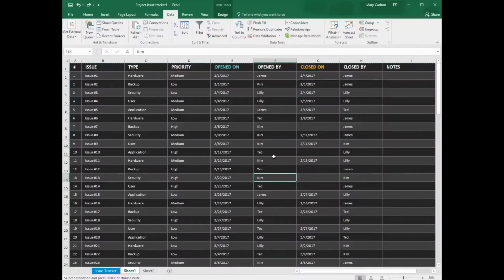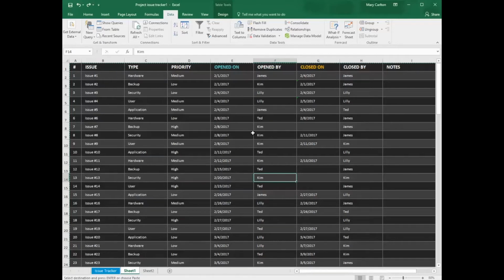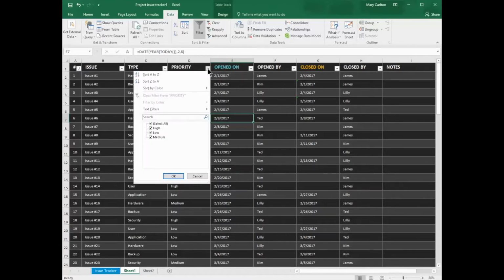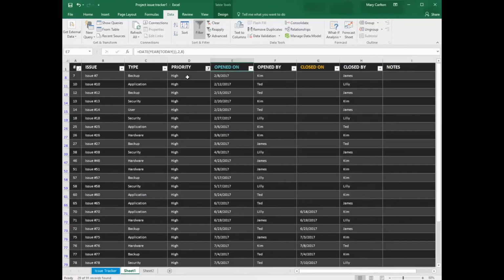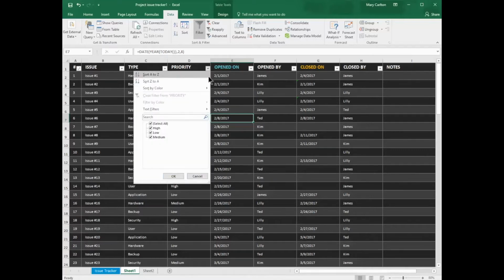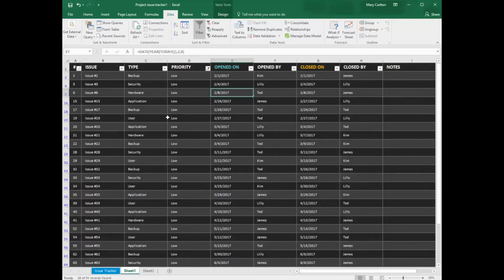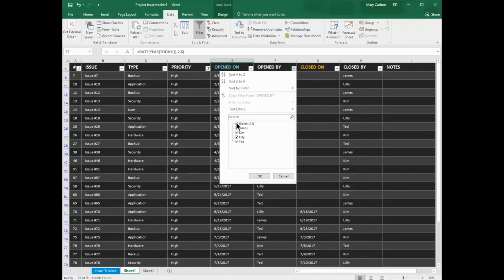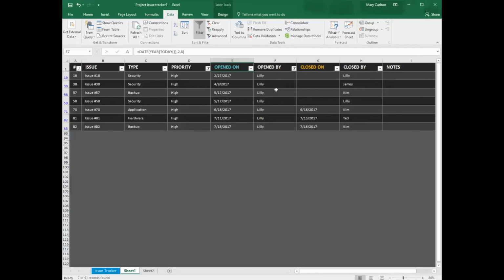Quick Tip: Excel Filters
Improve your productivity by filtering data so you can easily see key information. In this week’s Quick Tip video, Brad Richardson from Logic shows you how to use Excel Filters.

Logic Managed IT - Vancouver Area
Unit 2 - 2075 Brigantine Drive
Coquitlam, B.C. V3K 7B8

Logic Managed IT - Toronto Area Suite
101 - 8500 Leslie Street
Markham, ON L3T 7M8